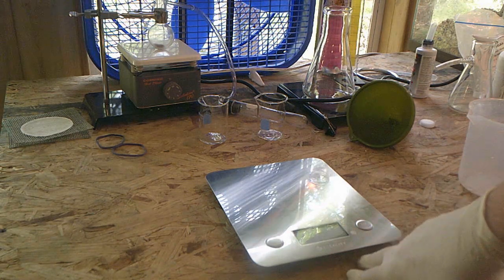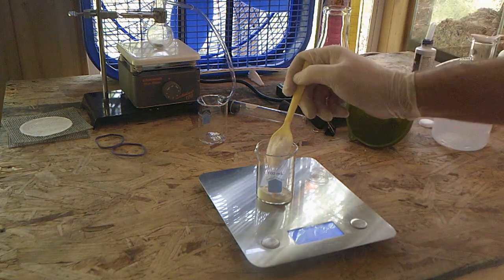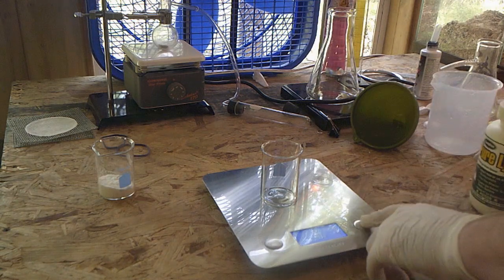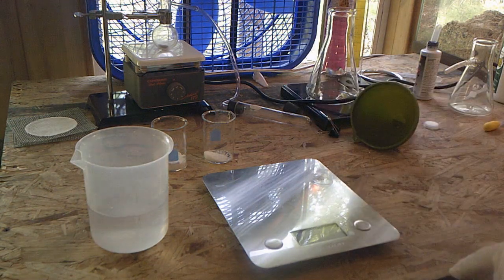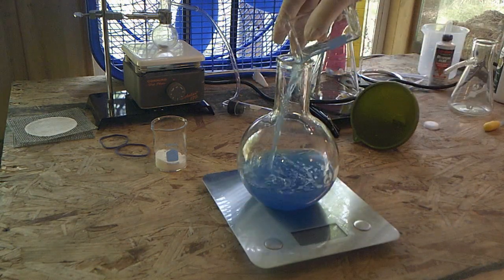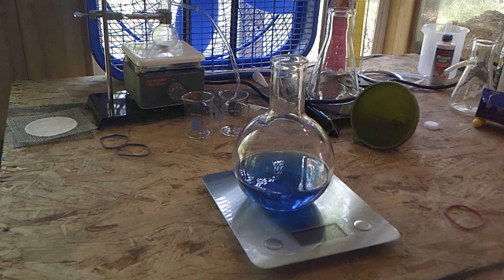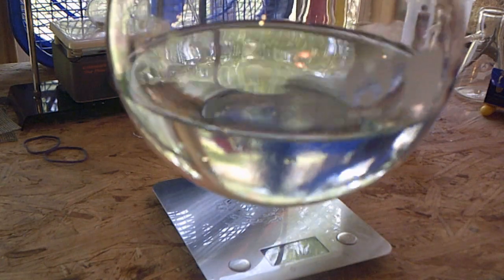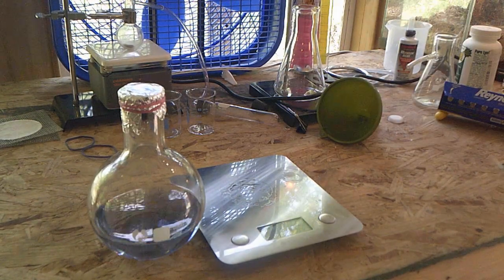Blue Bottle Experiment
This is the classic chemistry demonstration known as the "Blue bottle reaction". We will be using it as a phenomena to connect what we've learned about acids, bases, and chemical reactions.